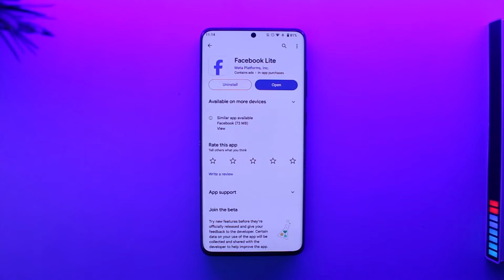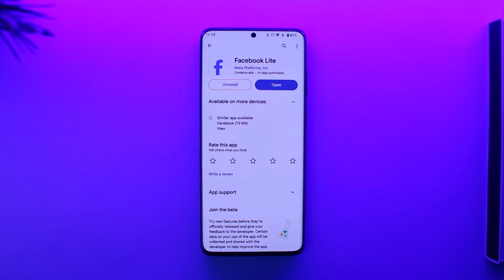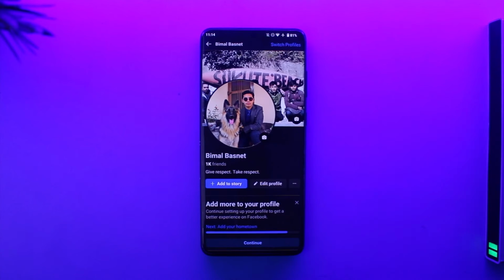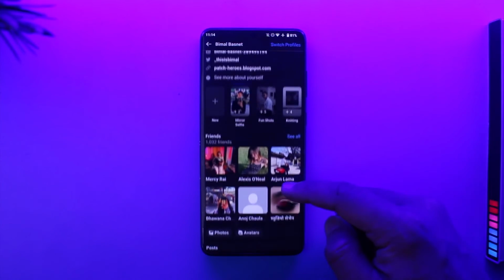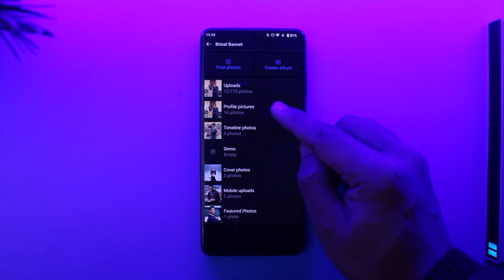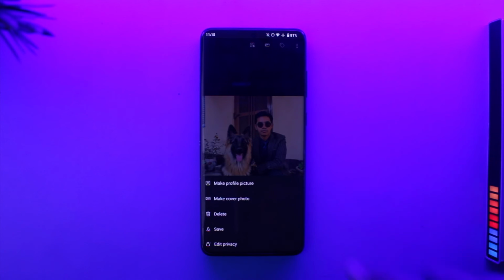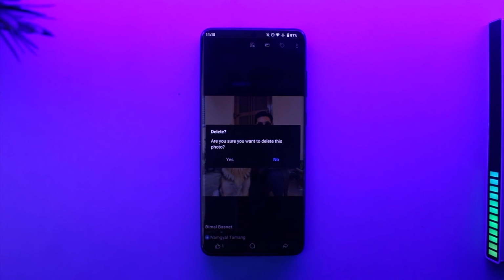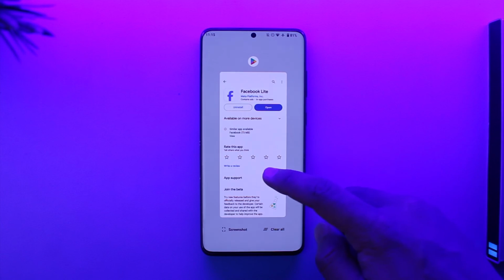How To Remove Profile Picture On Facebook Lite !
In this tutorial video, I am simply going to show you how you can remove your profile picture on Facebook Lite.

~Chapters:
0:00 Introduction
0:12 Remove Profile Picture On Facebook Lite
1:10 Conclusion